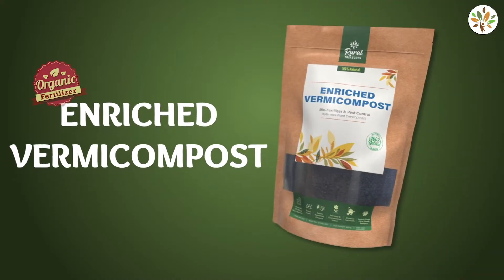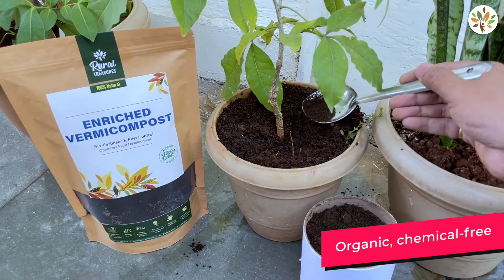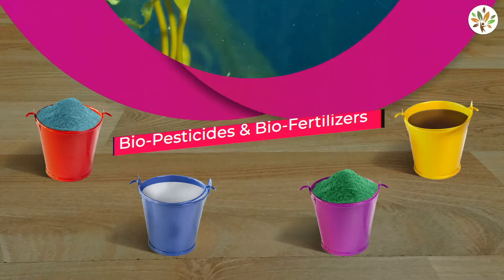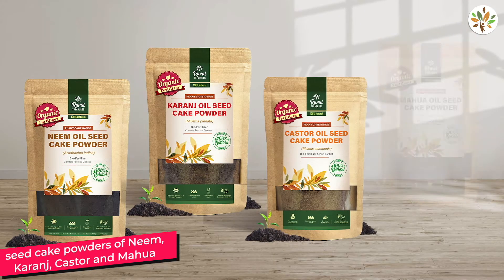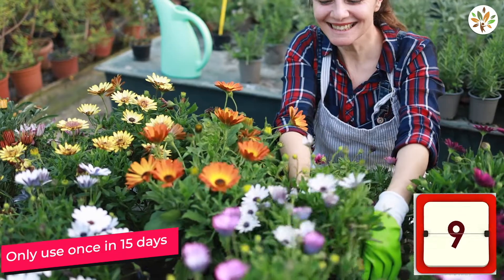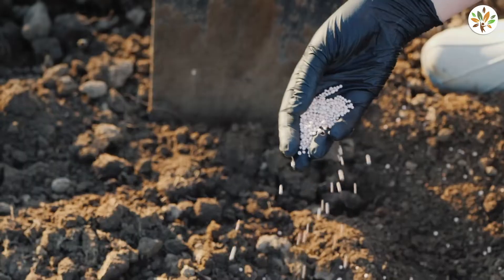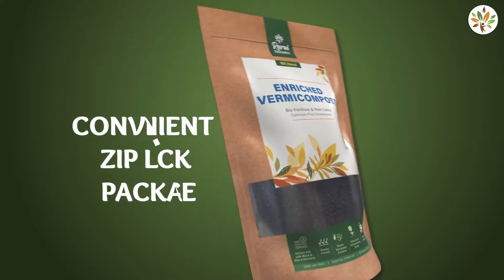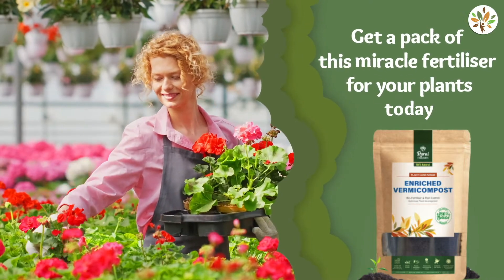Rural Treasures 100% Natural | Enriched Vermicompost - 800 GM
Soil is often deficient in essential nutrients or has complex nutrients that are difficult for a plant to break down and utilise. Even if the nutrients are absorbed by the plant, the soil needs to be replenished for continued plant development. Moreover, plants require more than just nutrients to thrive. They often have a symbiotic relationship with special microorganisms that help boost plant growth and protect them from harmful organisms too.

Specially formulated with neem, karanj, mahua and castor oil seed cake powders, forest wood ash, seaweed and beneficial organisms, Rural Treasures' Enriched Vermicompost is a 100% natural organic fertilizer that enriches the soil and plants with essential micro-and macro-nutrients, enzymes and hormones. It naturally protects plants against pests and diseases while boosting plant growth, and improving the quality of the soil as well as produce. This nutritious food for plants comes in a resealable bag that is neat and easy to store. Bring home a pack of this amazing bio-fertilizer today.

Rural Treasures is a passionate endeavour that is committed to bring to you age-old wisdom, traditional techniques and artisanal treasures from the labyrinth of Indian rural heartlands.